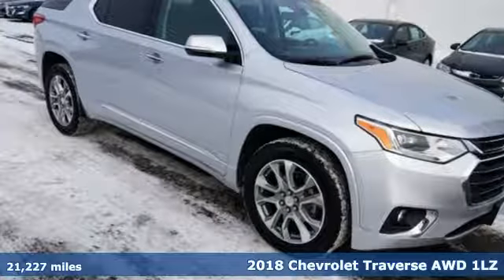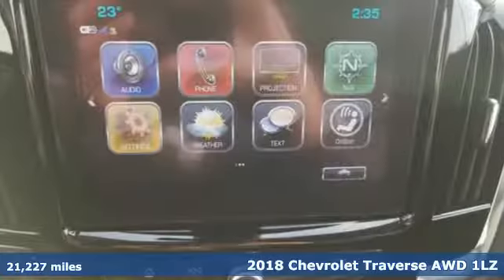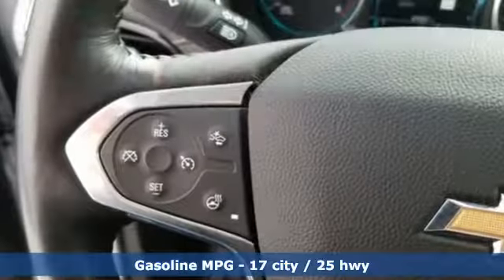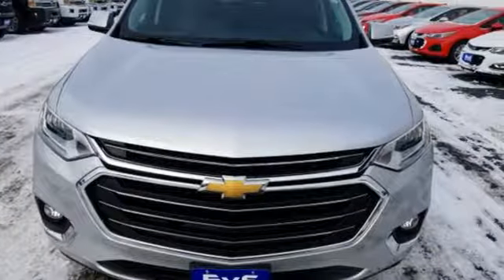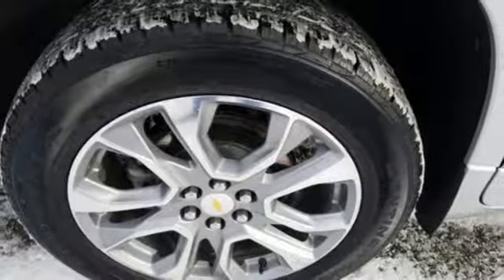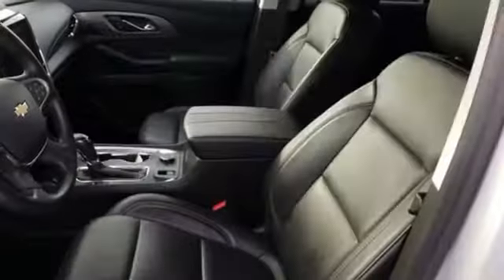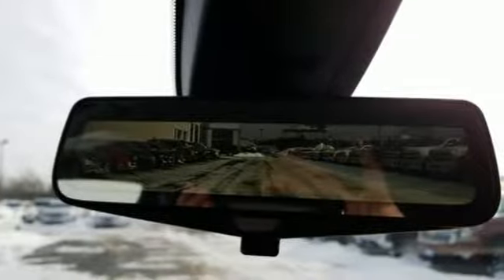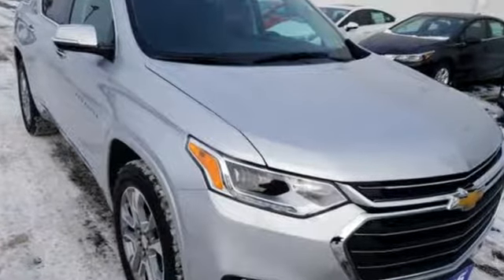Used 2018 Chevrolet Traverse Saukville WI Mequon, WI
Year: 2018
Make: Chevrolet
Model: Traverse
Trim: Premier AWD TraileringPkg w/Nav 20s HtdCldMemLthr
Engine: 6 Cyl. 3.6L
Transmission: Automatic
Color: Silver Ice Metallic
Interior: Jet Black
Mileage: 21227
Stock #: E15433
VIN: 1GNEVJKWXJJ213300

Address:
805 E Green Bay Ave